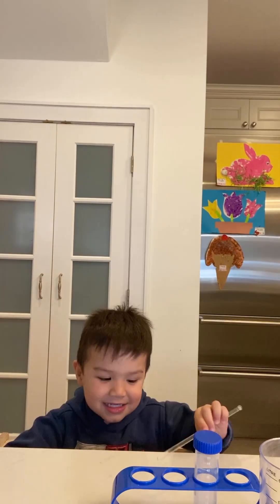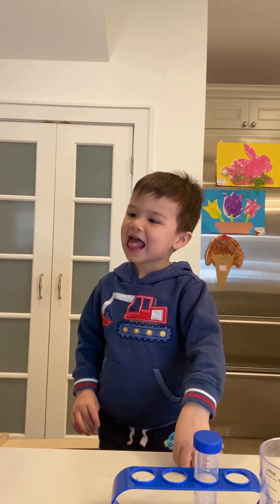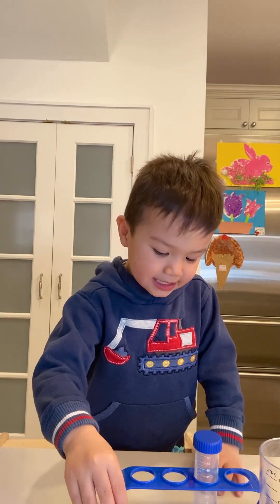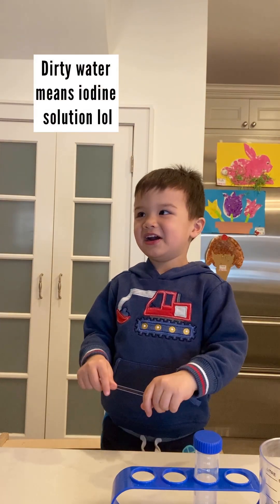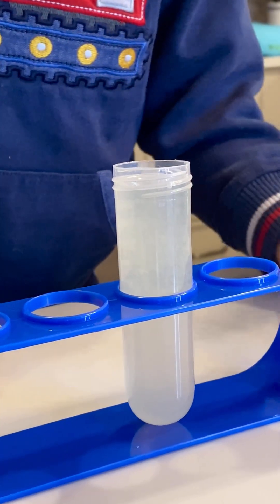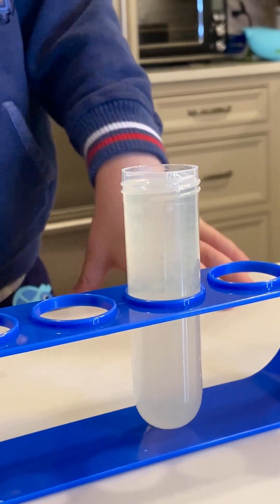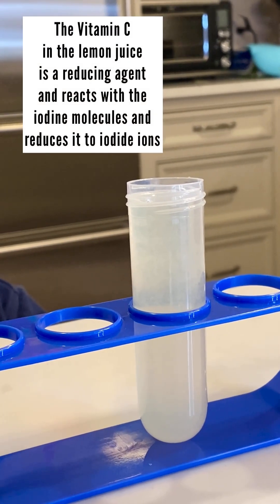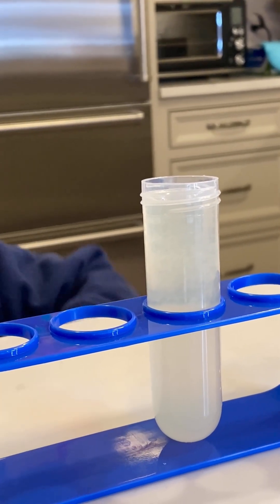LEMON AND IODINE REACTION!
Hi Friends! We added lemon juice to an iodine solution and it changed from brown to clear. It was super fun to do so you should definitely try it at home.
I hope you enjoy the video. Science Rules!

*The Vitamin C in the lemon juice is a reducing agent and reacts with the
iodine molecules and reduces it to iodide ions.

*Here’s what we used:
~ Iodine
~ Lemon juice
~ Water
~ Beaker
~ Test Tube